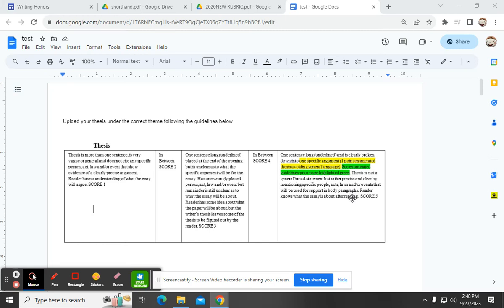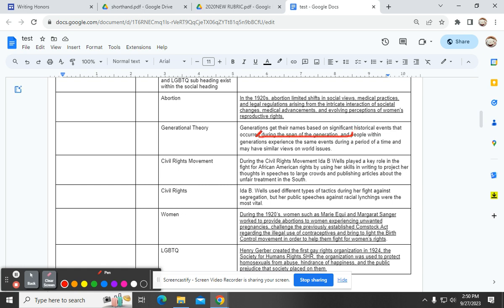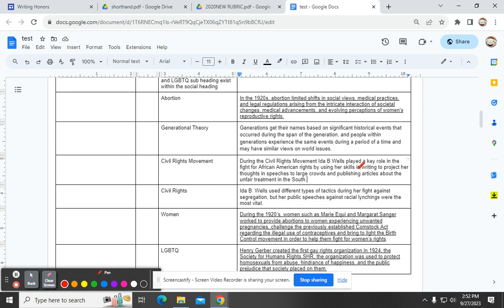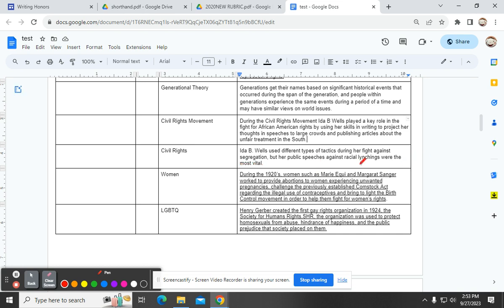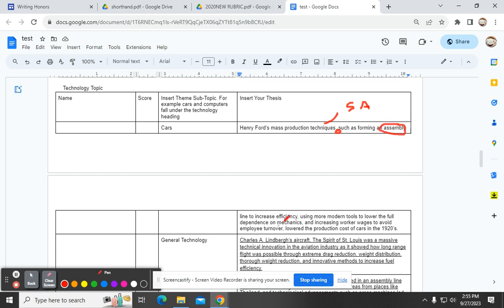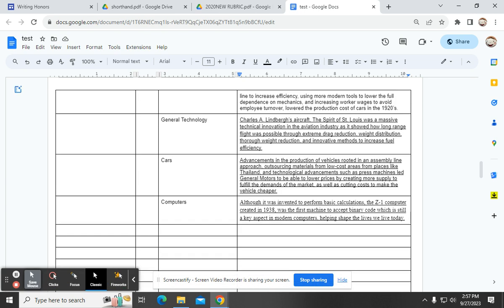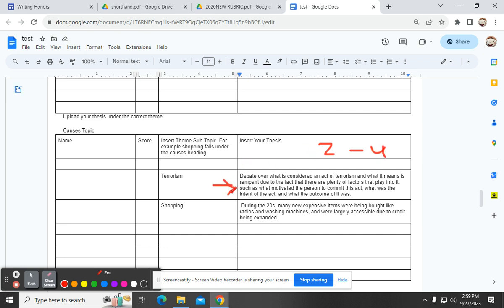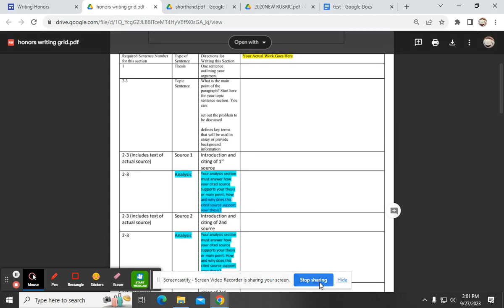Thesis Upload 2